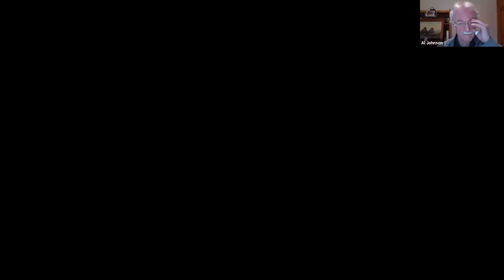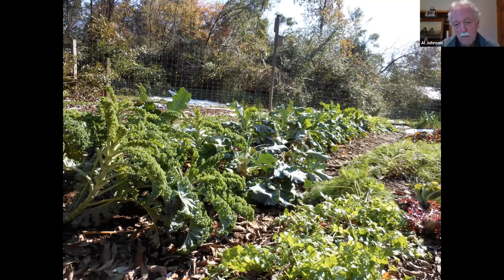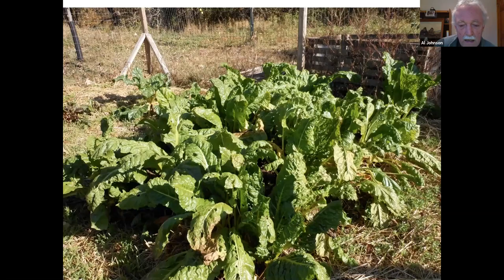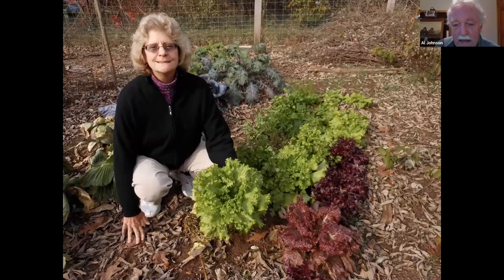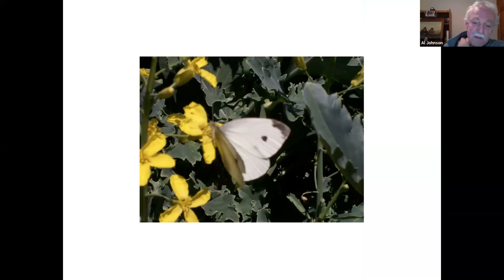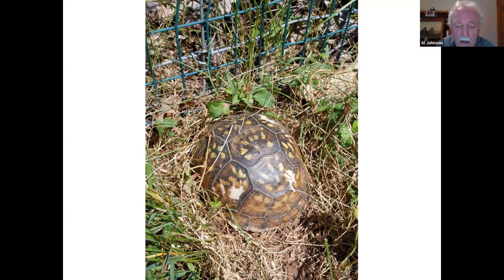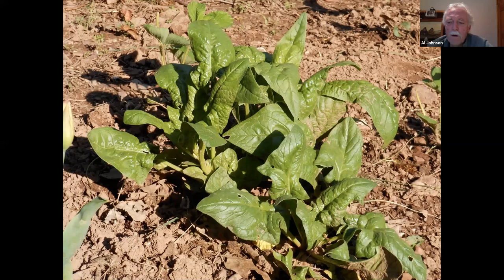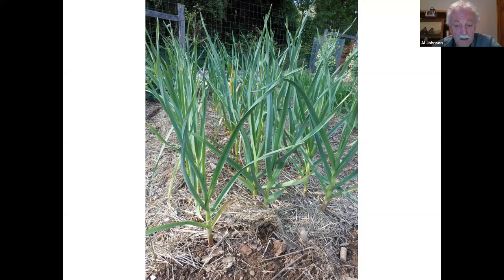Gardening: Organic Gardening Course Session 4 (2020)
Al Johnson's Organic Gardening Webinar Session 4 Thursday April 23, 2020 (Session starts at minute 12:00 - Preceded and Followed by Q&A)